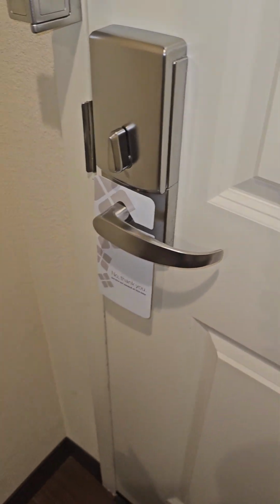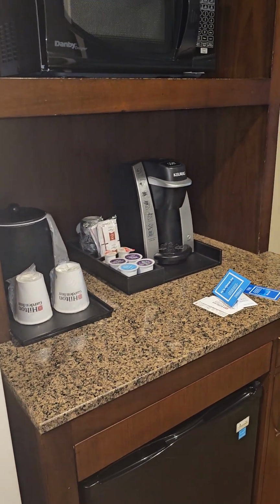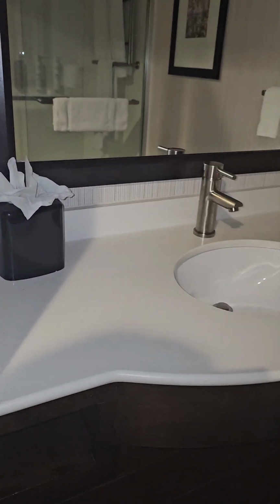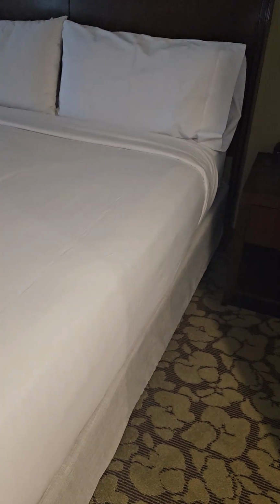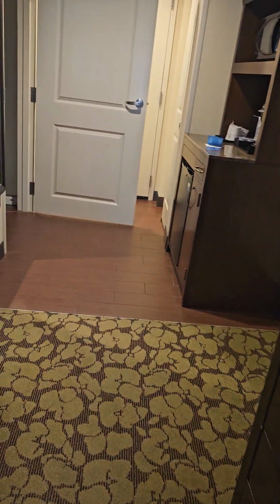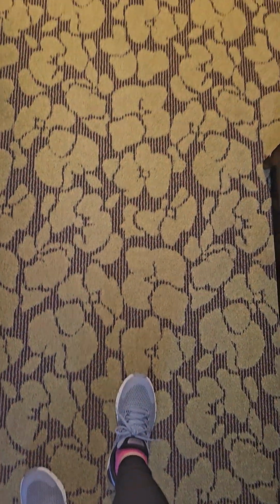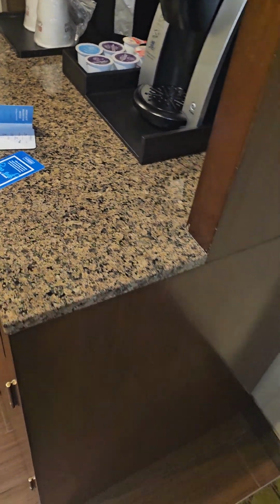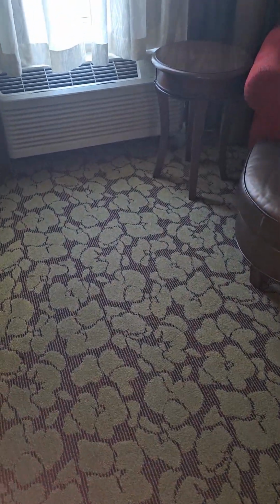Official Room Tour! Hilton Garden Inn @ Boston Logan Airport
Room tour of the King Room at the Hilton Garden Inn @ Boston Logan Airport
poor service
no hot water
Good residential views and decent breakfast, though

overall score: 5.8/10.0